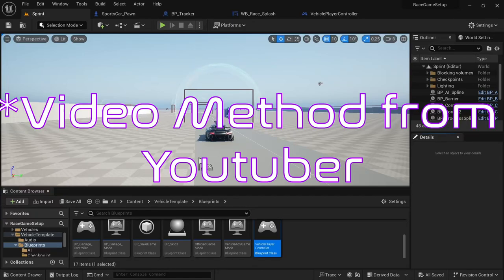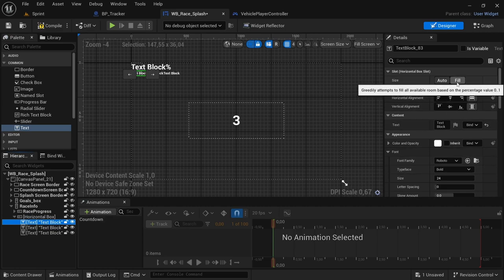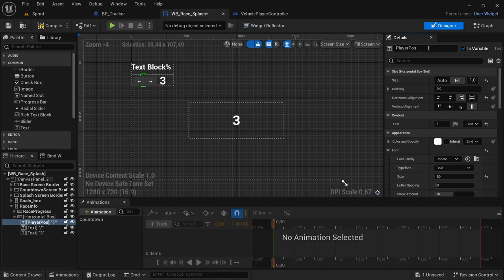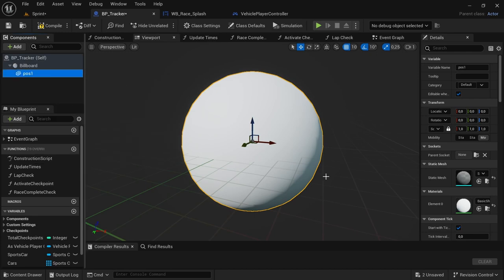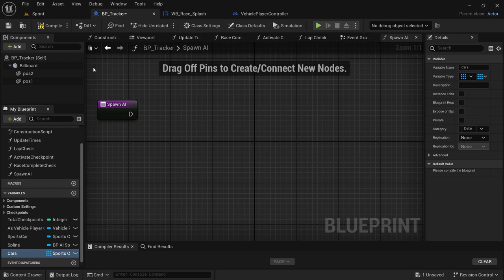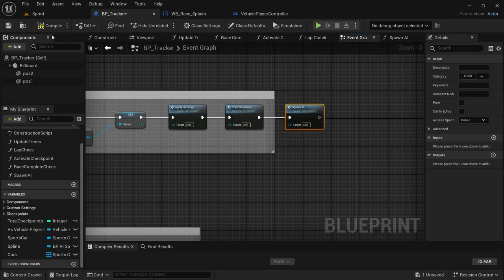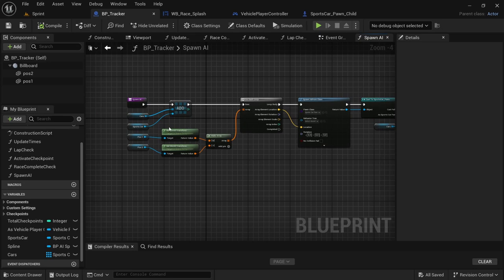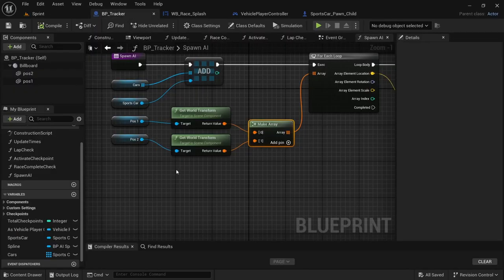How to Spawn A.I into level | Unreal Engine | Racing Game Tutorial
In this video, I will be showing how to spawn the a.i into the level before the start of a race and setting up variables for the race position function.

0:00 Intro
0:20 Set variables in SportsCar pawn for race position function
1:24 Setup variables for race position and max cars in race splash
5:44 Make changes to player controller
6:24 Get started in BP Tracker
7:05 Place A.I spawn location in level
7:52 Get back to BP Tracker
11:16 Make changes to the A.I code
12:31 Make and add final changes to BP Tracker
15:39 Outro